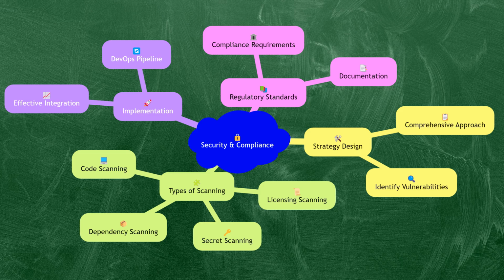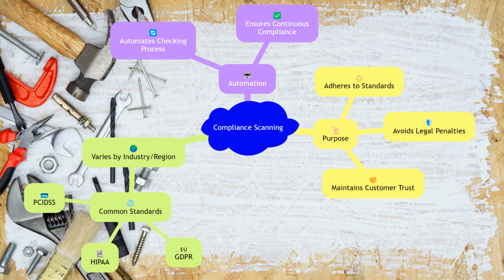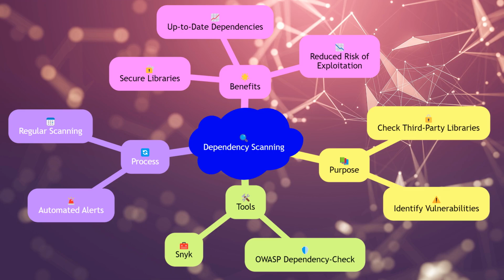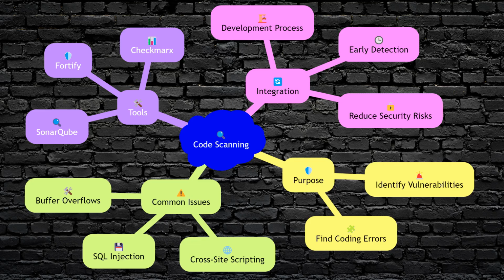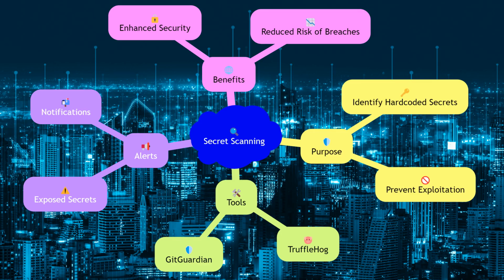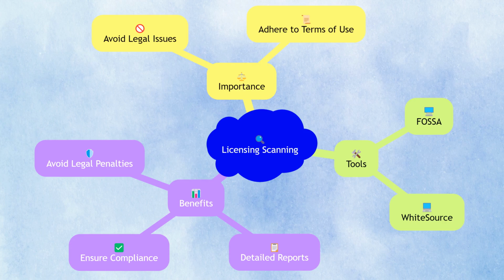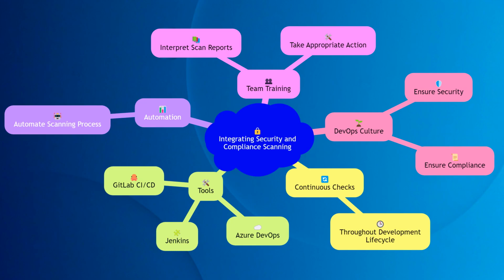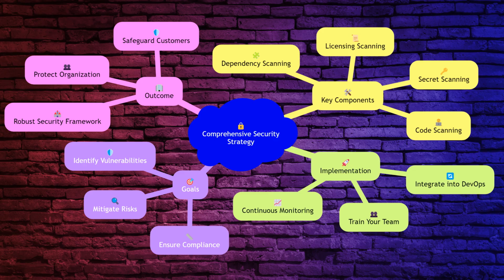AZ 400 4 15 Design a strategy for security and compliance scanning including dependency code secret